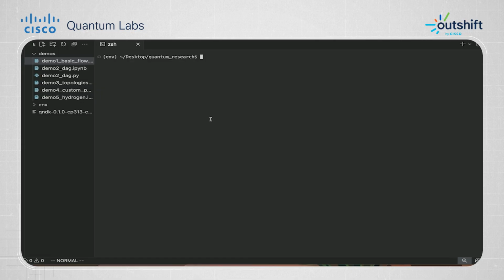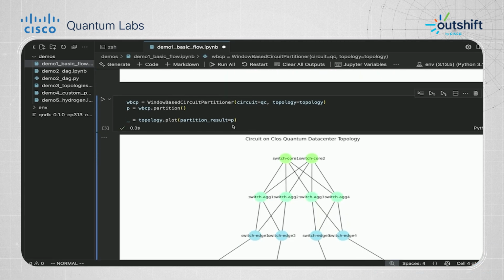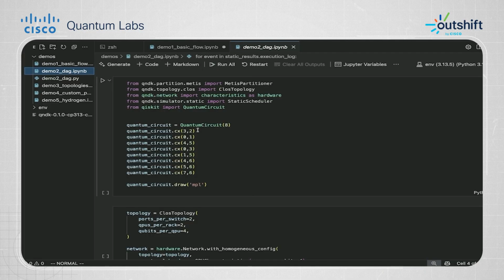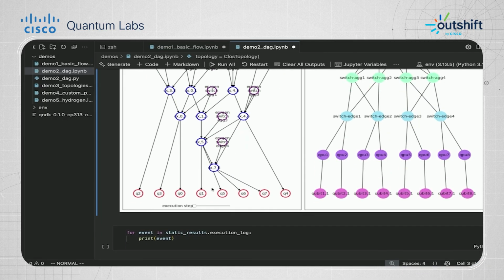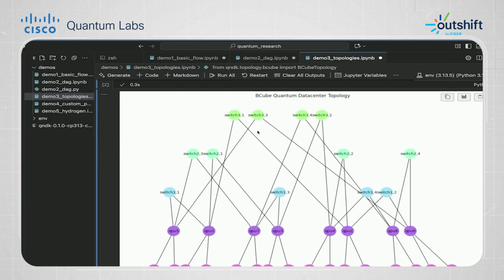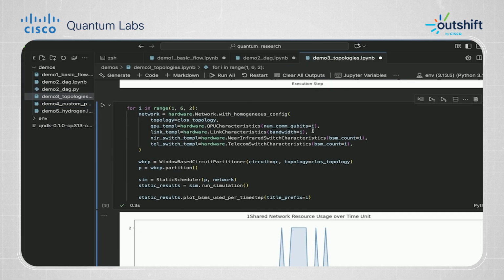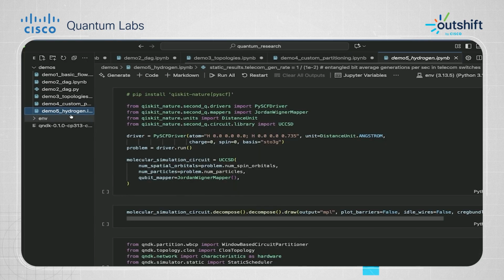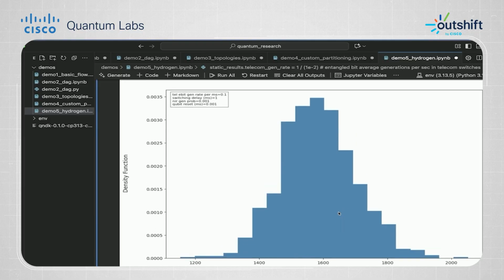Meet the industry’s first Network-Aware Quantum Compiler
Introducing the industry’s first network-aware Quantum Compiler prototype from Cisco Quantum Labs. This prototype is the first of its kind to support distributed quantum error correction, allowing you to split quantum algorithms across multiple processors to achieve scalable computation within a quantum data center. See the Quantum Compiler in action and explore how this technology is setting the stage for the next generation of quantum innovation.